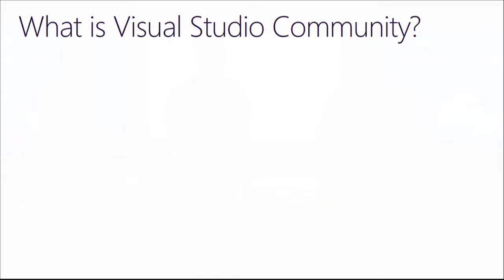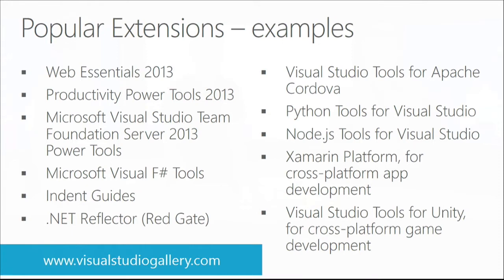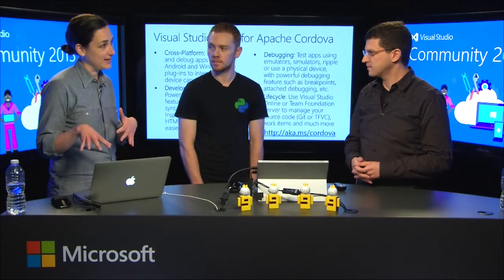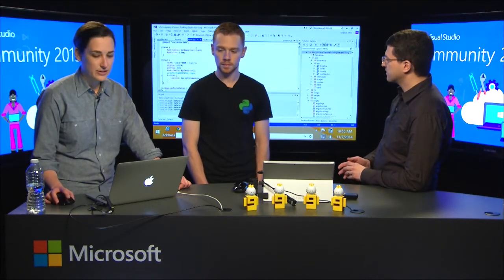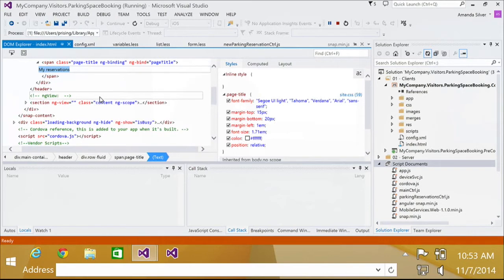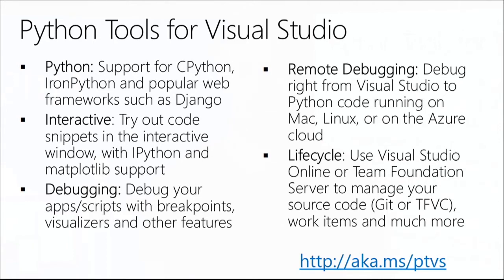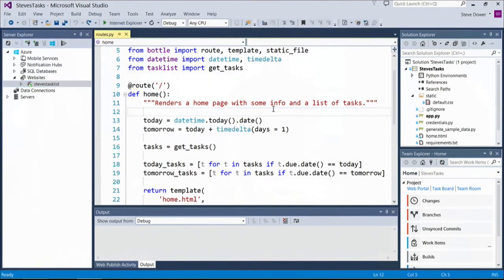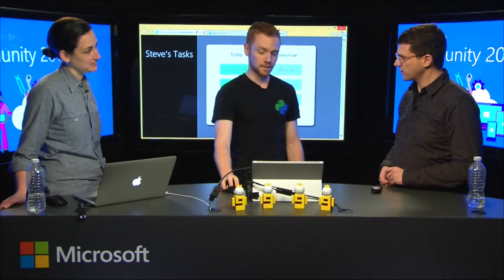Introducing Visual Studio Community 2013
Speakers: steve dower, Scott Hanselman, Dmitry Lyalin, Amanda Silver

Visual Studio Community 2013 is a new, full-featured, and FREE addition to the Visual Studio product lineup. View demos that highlight multi-device apps across Windows, Android, and iOS, and that show how Visual Studio Community can be extended to support additional languages like Python. Join Scott Hanselman, Dmitry Lyalin and members of the product team to see how this community edition includes capabilities that are perfect for individual developers, students, open source contributors, and small teams.